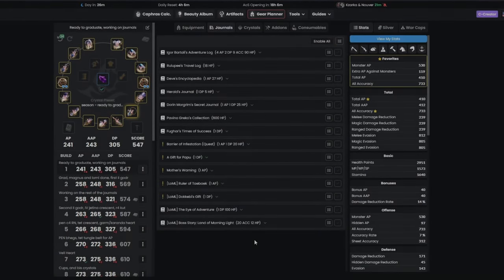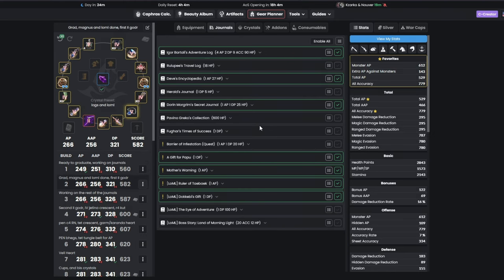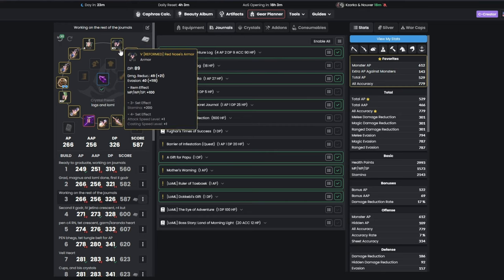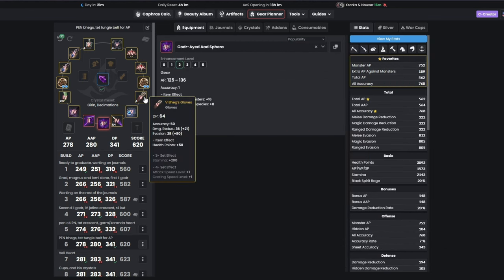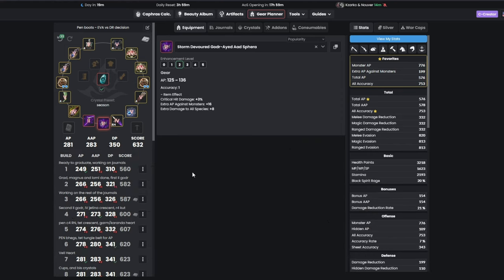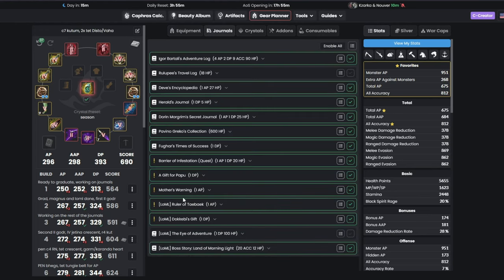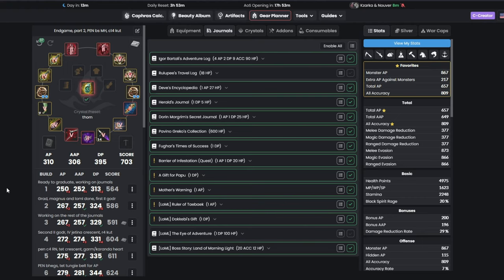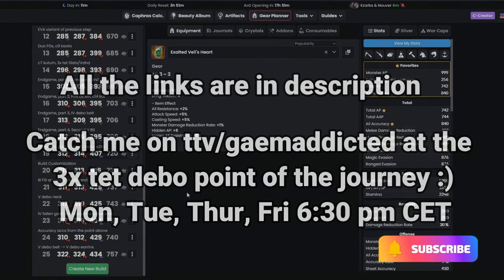Black Desert Online | 2023 Gearing Guide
Hello friends :) My first take on a gearing guide for BDO, let me know what you think! Cheers

All the addons, combos and crystal builds are now in my discord